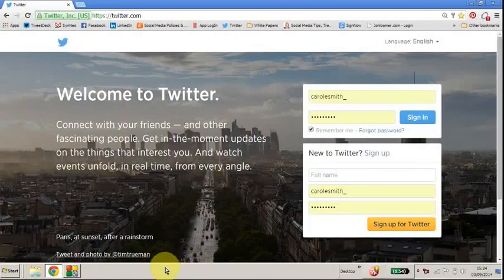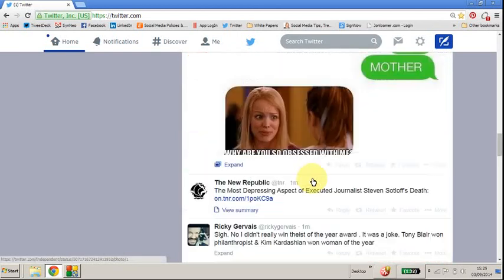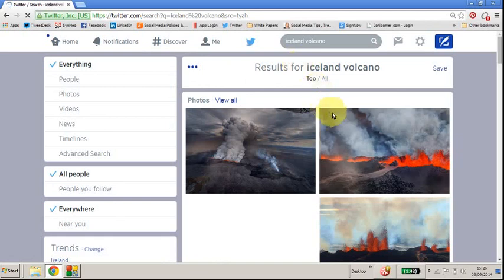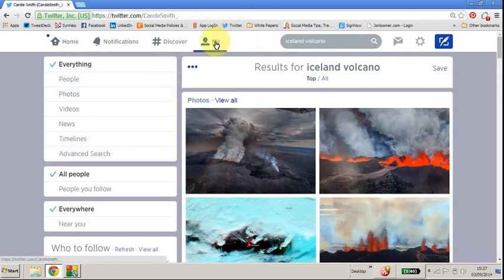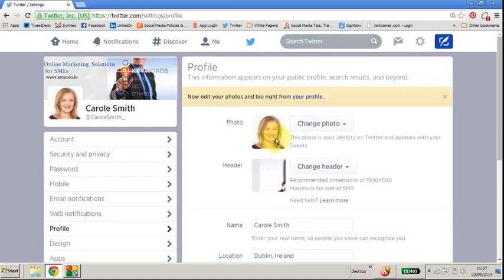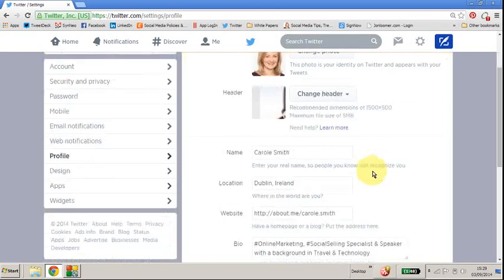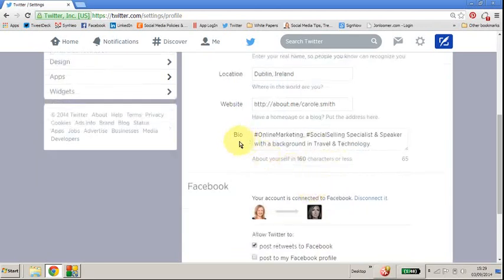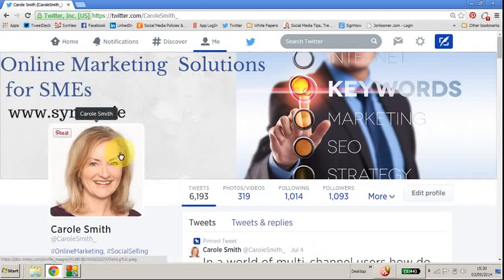How To Create The Perfect Twitter Profile for Business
Lesson 1 from SynNeo.ie

This short 'How to' video is presented by Carole Smith of SynNeo. It is one of a series of videos aimed at helping business owners use the social media platforms to build their brand awareness and grow their business.

In this video you will learn how to create the perfect profile to create a professional looking presence on Twitter

Covered is:
- Understanding the Twitter dashboard
- How to update your Profile settings on Twitter
- How to use search
- How to upload your profile photo and header image